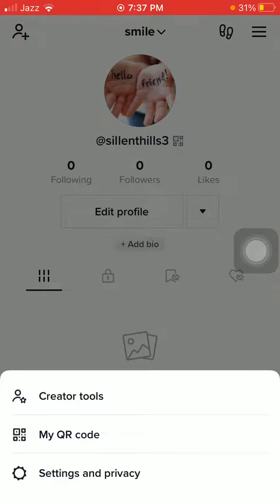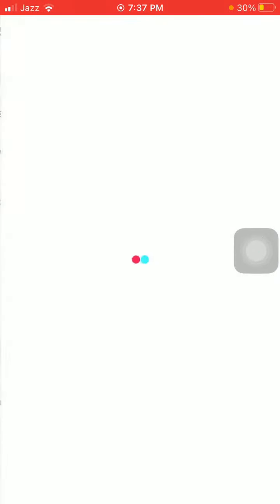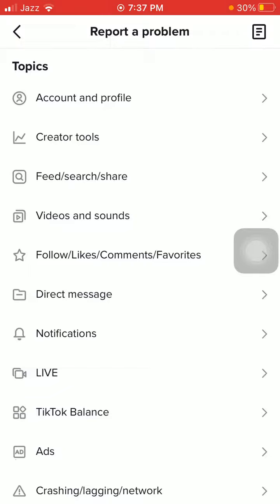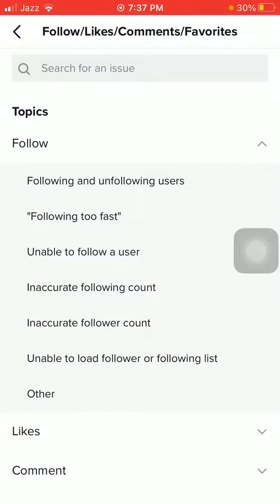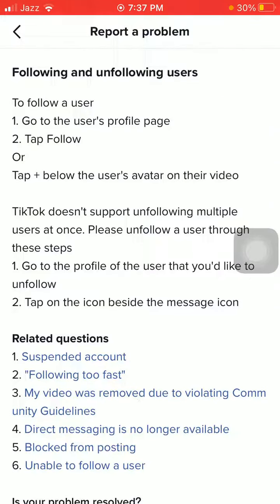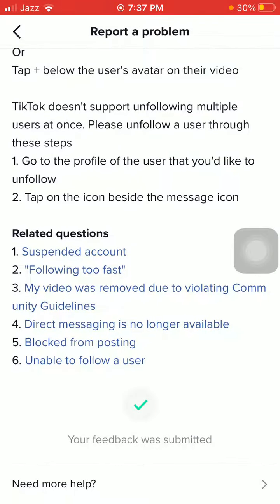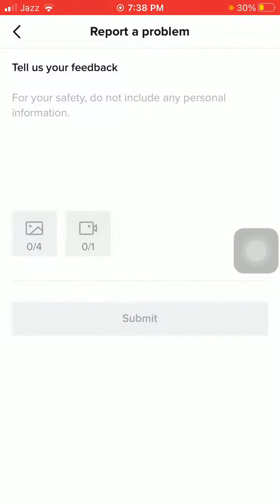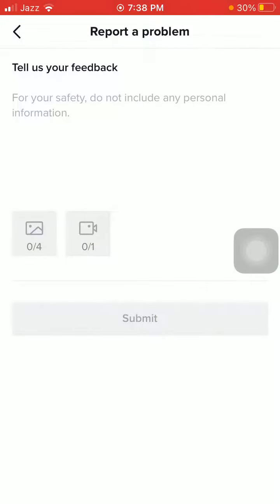How To Unfollow Everyone On TikTok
How To Unfollow Everyone On TikTok At Once
How To Unfollow Everyone At Once On TikTok 2023
How To Automatically Unfollow Everyone On TikTok
how to unfollow everyone on tiktok at once on iPhone
how to unfollow everyone on tiktok fast
tiktok unfollow app
how to unfollow everyone on tiktok at once on android
how to unfollow everyone on tiktok reddit
tiktok unfollower extension
how to unfollow on tiktok
how to unfollow everyone on tiktok except friends